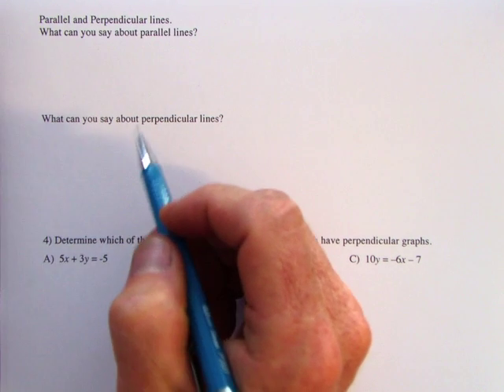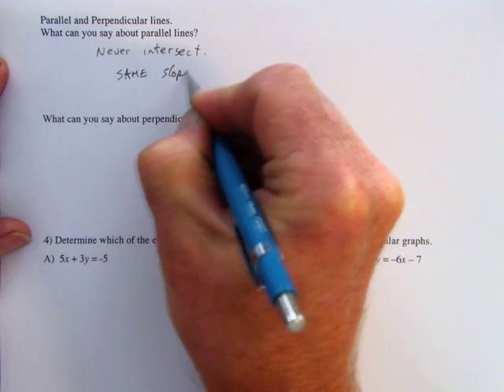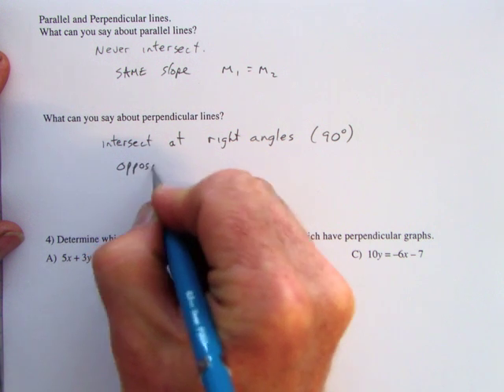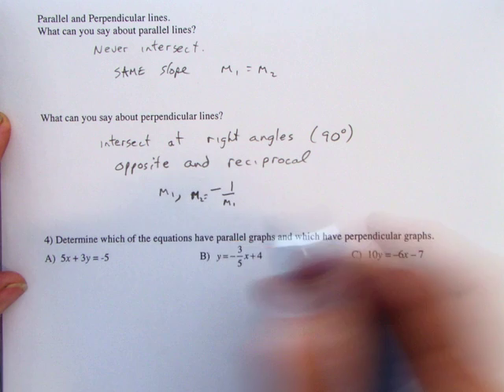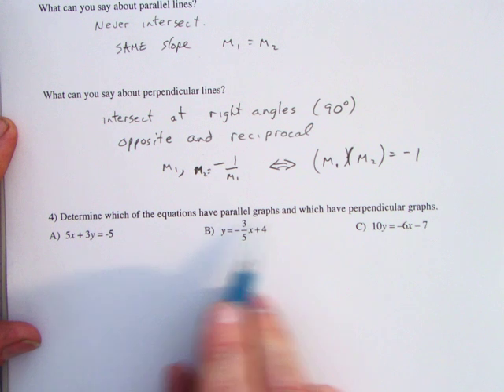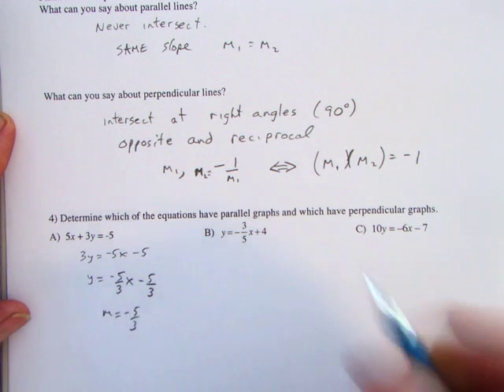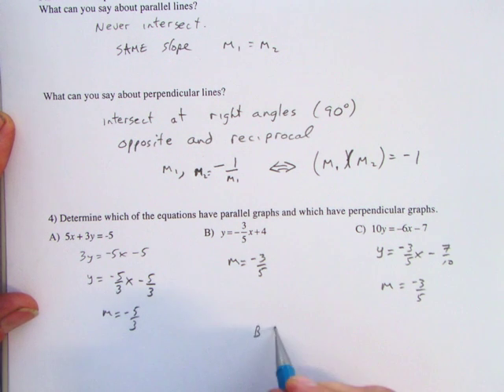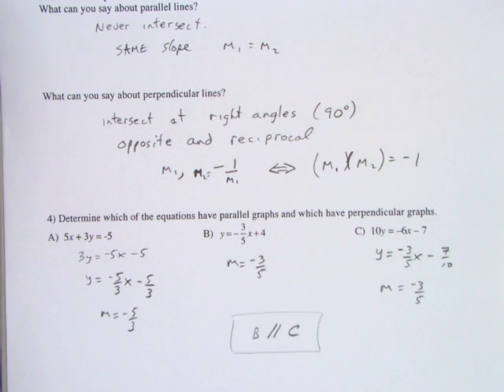MA 1-1 day2#4 LinearFcnRev 480p